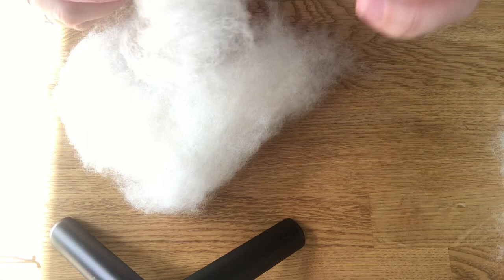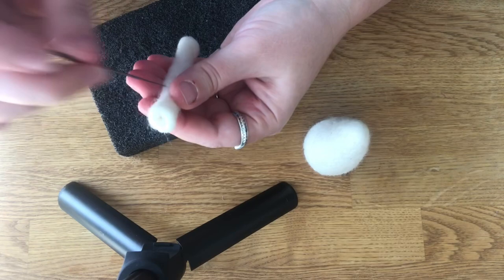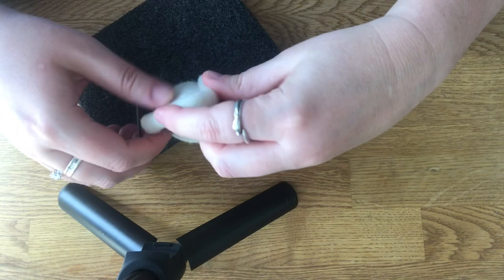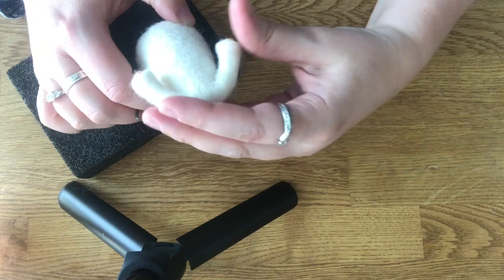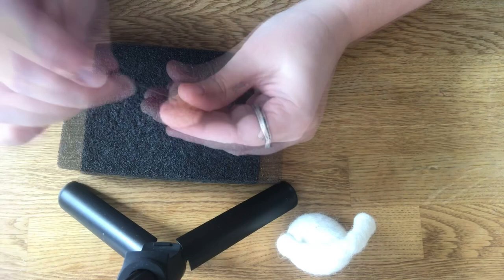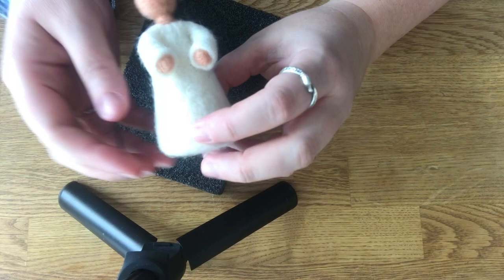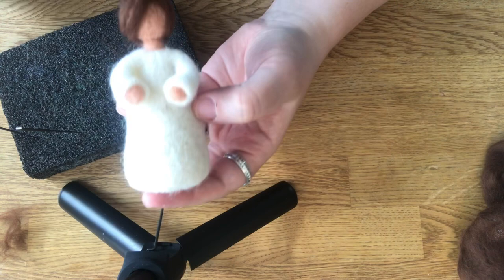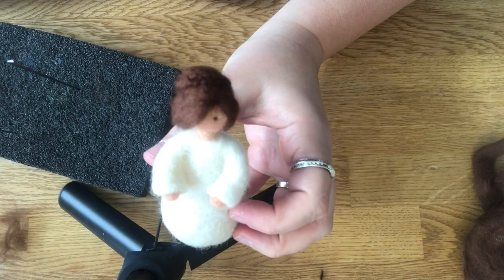How to needle felt an angel - tutorial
Here is a tutorial to learn how to needle felt a sweet little angel.  It makes a beautiful Christmas ornament or just a lovely gift for someone you love. ❤️

If you want to see more of my creations, here’s a link to my Facebook page...Robin’s Cozy Creations

Here is  the link to my Facebook group...The Hobby Bird